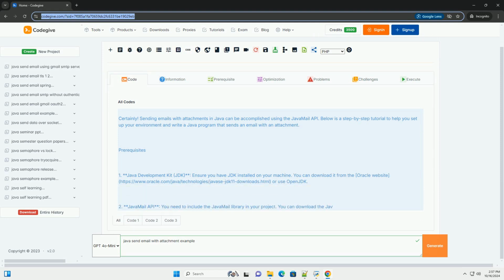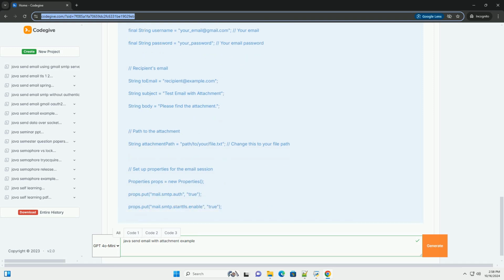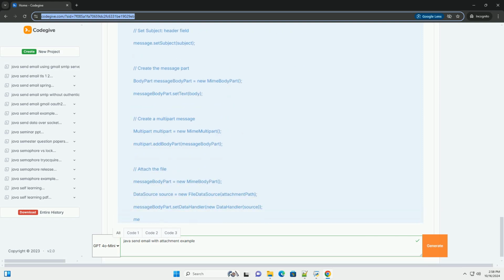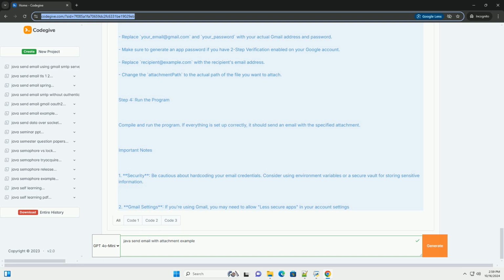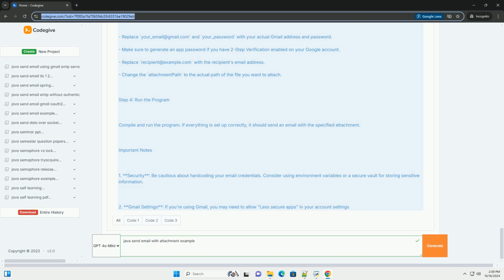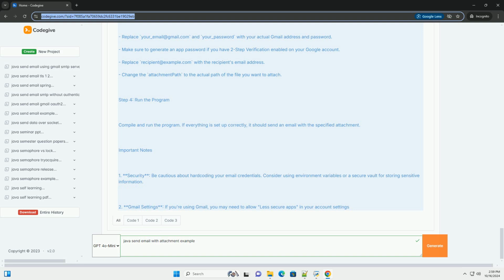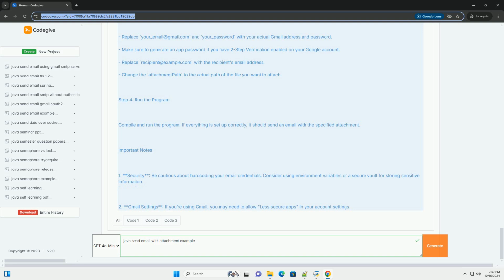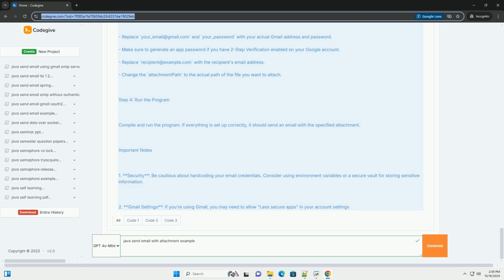java send email with attachment example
certainly! sending emails with attachments in java can be accomplished using the javamail api. below is a step-by-step tutorial to help you set up your environment and write a java program that sends an email with an attachment.

### prerequisites

1. **java development kit (jdk)**: ensure you have jdk installed on your machine. you can download it from the [oracle website] or use openjdk.

2. **javamail api**: you need to include the javamail library in your project. you can download the javamail api from the [jakarta mail] website or include it using maven or gradle.

3. **internet access**: ensure you have internet access to send emails.

### step 1: set up your project

if you're using maven, add the following dependencies to your `pom.xml`:

for a standard java project, you need to download the jar files for javamail and activation framework and add them to your classpath.

here’s a complete example of a java program that sends an email with an attachment:

### step 3: configuration

- make sure to generate an app password if you have 2-step verification enabled on your google account.
- change the `attachmentpath` to the actual path of the file you want to attach.

### step 4: run the program

compile and run the program. if everything is set up correctly, it should send an email with the specified attachment.

### important notes

1. **security**: be cautious about hardcoding your email credentials. consider using environment variables or a secure vault for storing sensitive information.

2. **gmail settings**: if you're using gmail, you may need to allow "less secure apps" in your account settings or use an app password if you have 2fa enabled.

3.  ...

python attachment filename
python attachment.add_header
python attachments.add
python attachment name
python attachment.saveasfile

python attachment filename
python attachment.add_header
python attachments.add
python attachment name
python attachment.saveasfile
python attachments rust
python attachment-downloader
python attachment_path
python attachment
python download attachment from outlook
python email parser
python email attachment
python email sender
python email scraper
python email
python email regex
python email library
python email validation regex